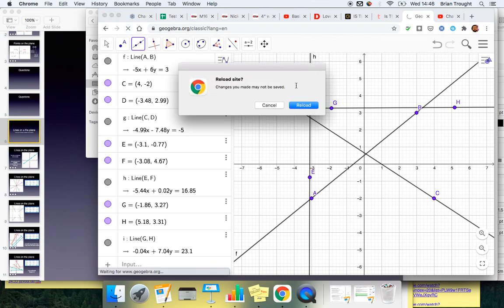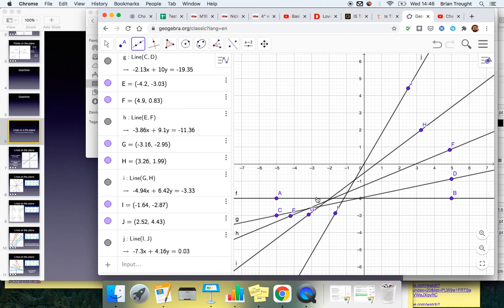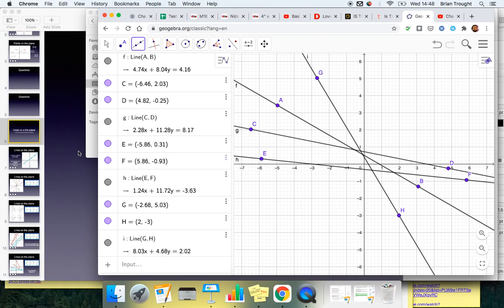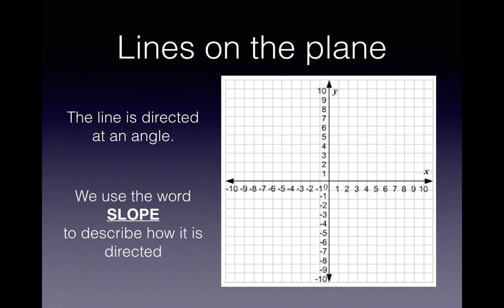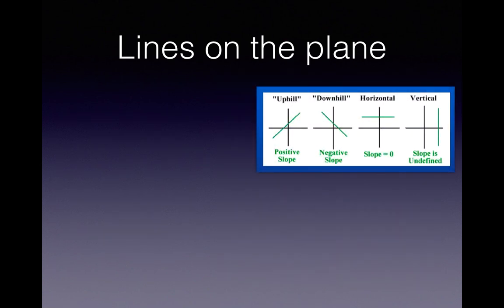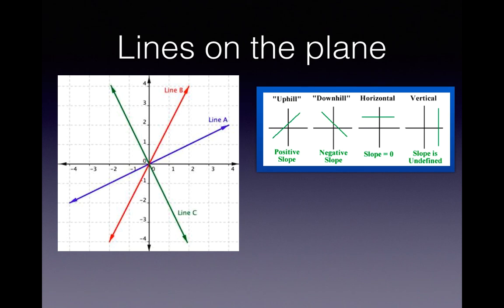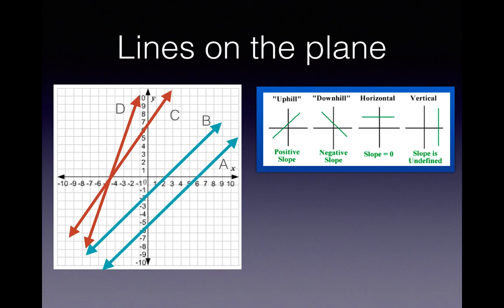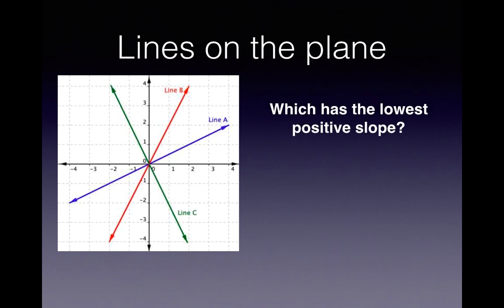Co ordinate Geometry 2